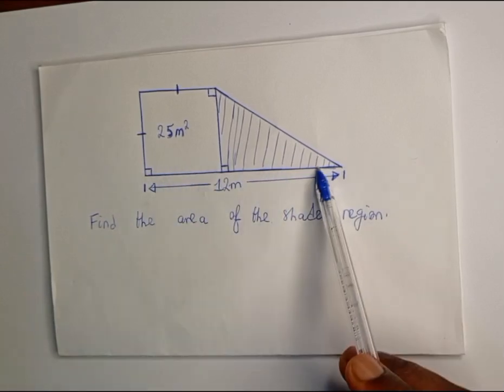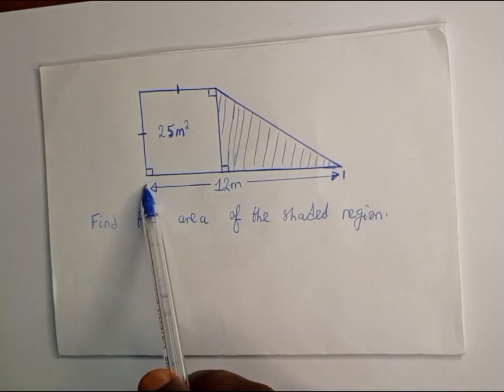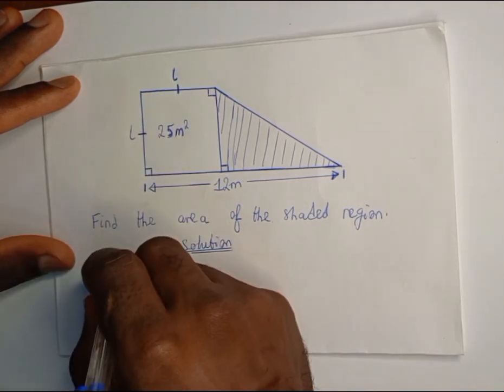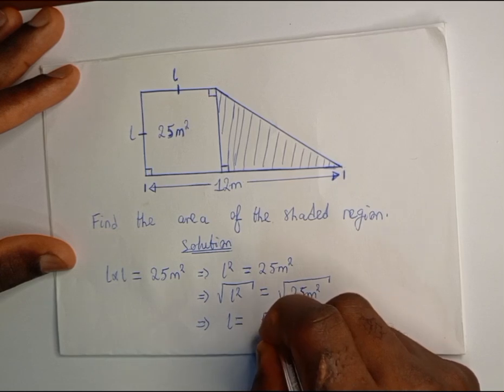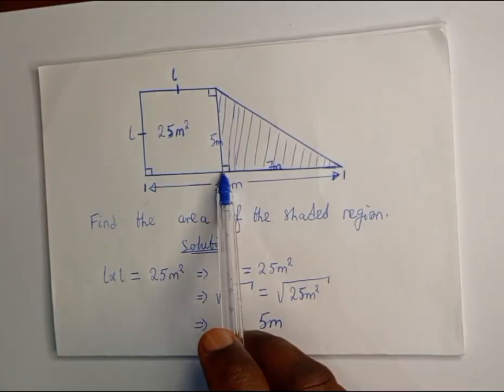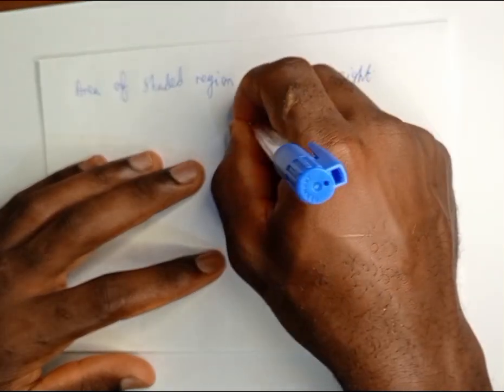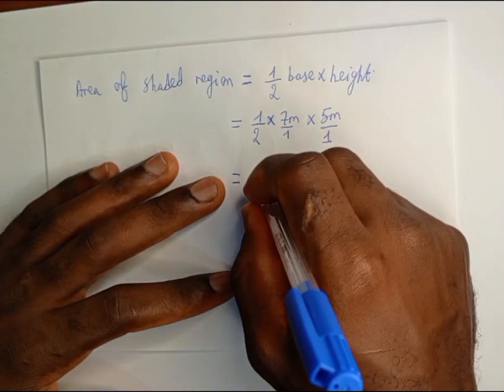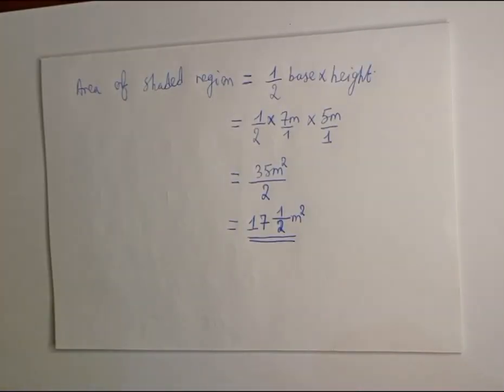Find the area of the shaded region in the given figure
After watching this video, you would be able to find the area of the shaded region (right angled triangle) in the given figure.
Can you calculate the area of the shaded region in this geometry problem? 🤔 In this step-by-step tutorial, we break down the figure into simple shapes and show you the easiest method to find the total area accurately.
📐 In this video, you will learn:
How to split complex shapes into rectangles and triangles
Step-by-step method to calculate shaded areas
Tips to solve geometry questions faster in exams
💡 Perfect for students preparing for math exams, WAEC, GCSE, and other tests!
👉 Challenge yourself first, then watch the full solution!